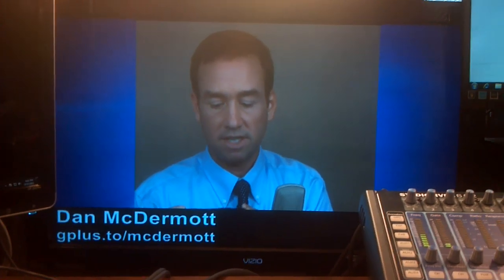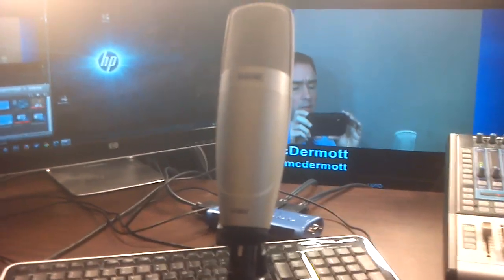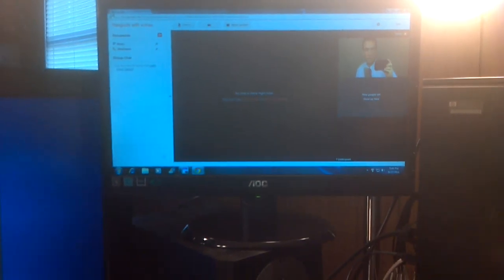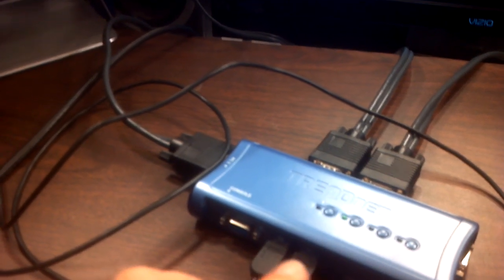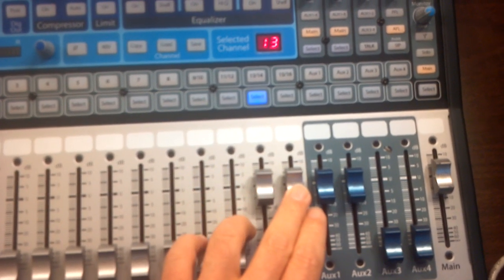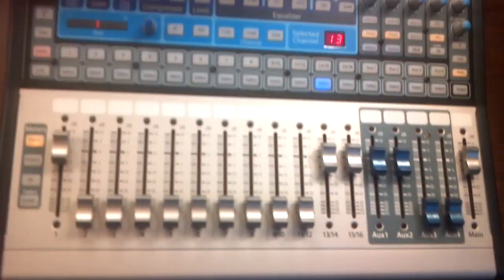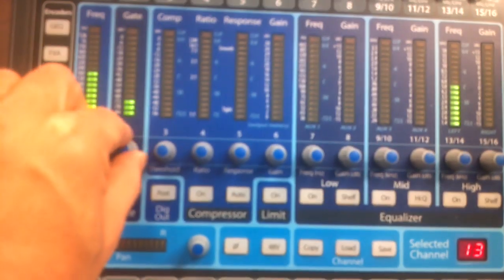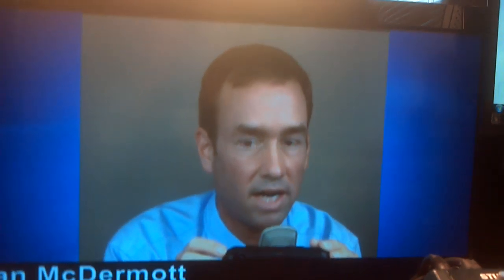My Wirecast TV studio setup for live streaming (Updated: See Description)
[UPDATE 8/11/2013] I'm also experimenting with Open Broadcasting Software. I discuss that in the beginning of this show

Here is a look at how I do my Web TV shows as of Sept. 2011. I forgot to mention that I bring in my main camera (Canon Vixia HF S100) with a Blackmagic Intensity Pro card. I tell the camera to output at 480 and tell the Intensity card to do nothing to that signal. In order to send a second video out to the computer hosting my Google Plus hangout I also come out of the same Vixia with the Composite signal. (That's the single yellow RCA cable.) I plug that cable into a cheap capture device so the hangout folks can see me. I'll be happy to answer any questions.